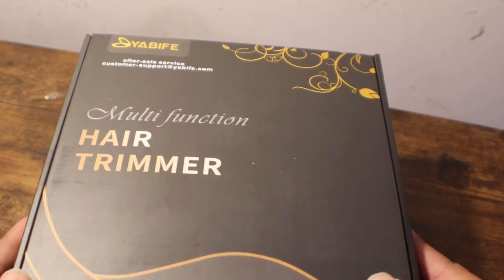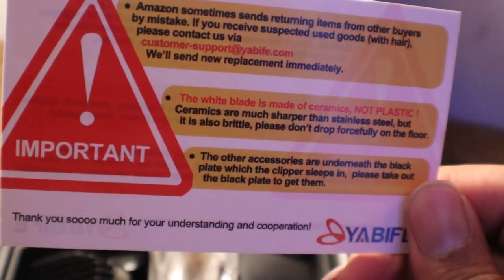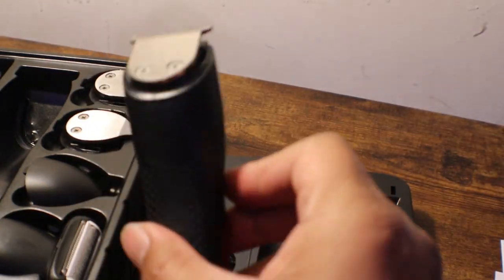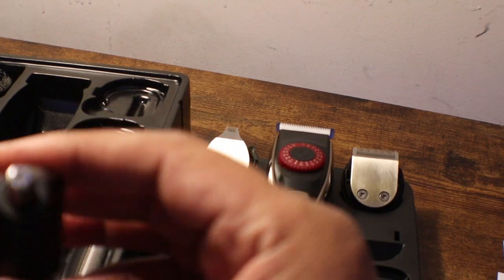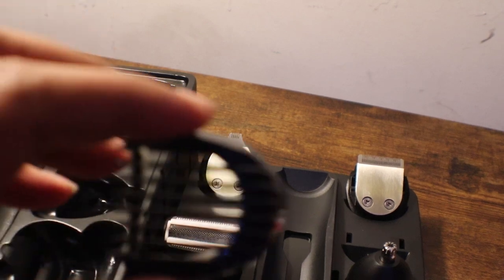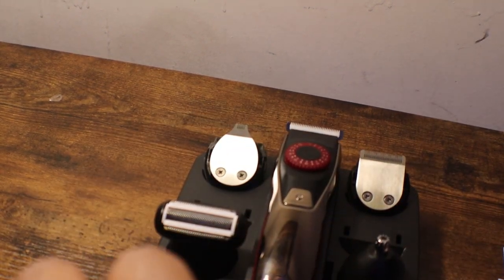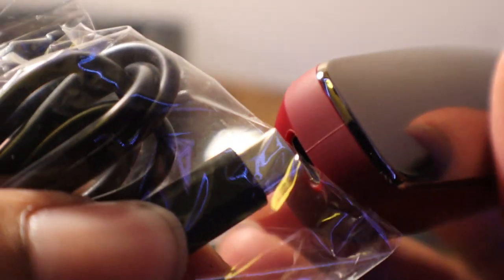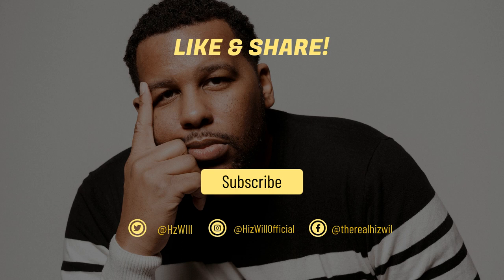HizWill - YABIFE HAIR TRIMMER UNBOXING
CLICK LINK BELOW TO PURCHASE THE 43 IN 1 WIRELESS TRIMMER BY YABIFE:

If You would like to send me stuff( make sure t is legal, lol) :